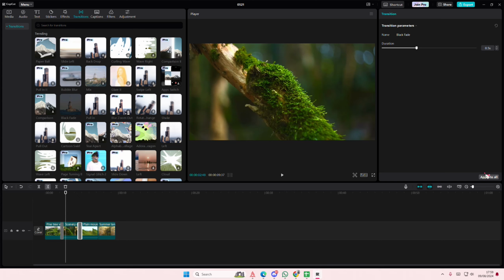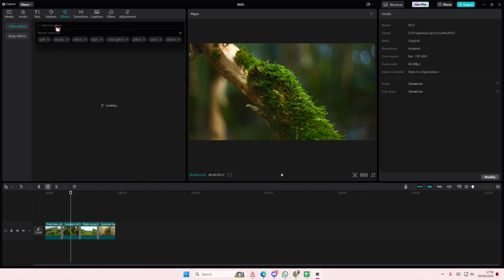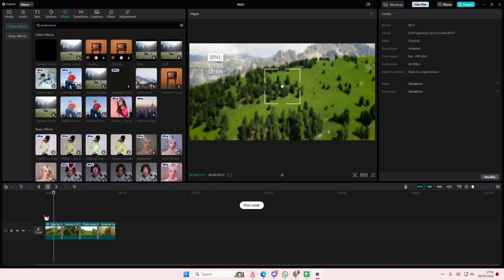⚡️ NAVIGATE: How to Create a Montage Video in CapCut - CapCut Tutorial | Step by Step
Create a montage videos in CapCut PC by watching this tutorial.